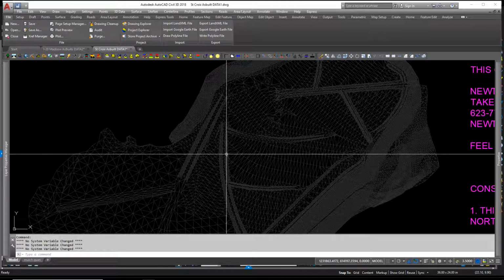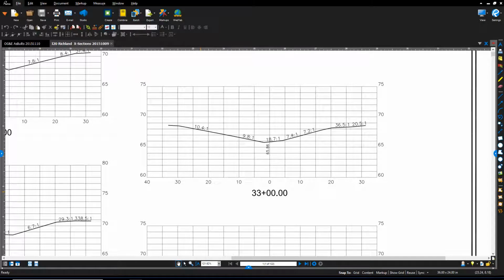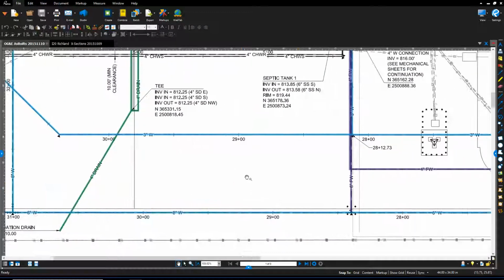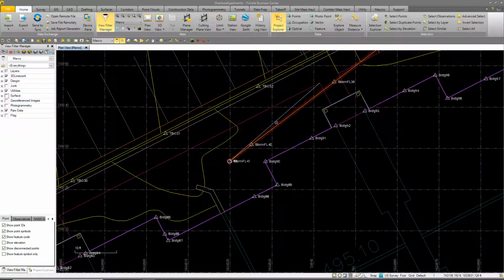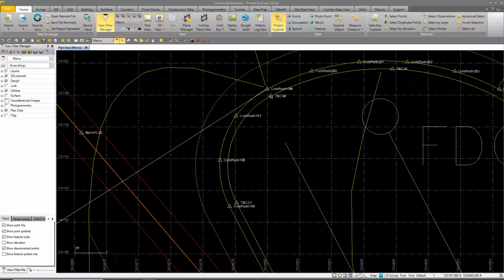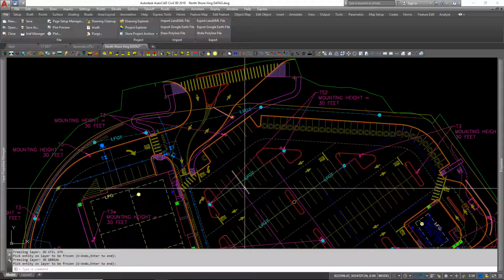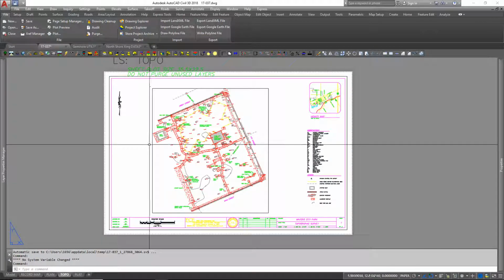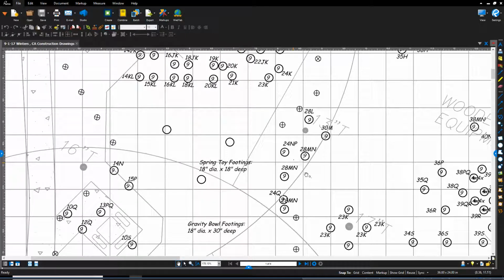3D Data: More Than Machine Control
For many years, our business has been centered on the production of 3D data for machine control. It's time to take a look at how we're leveraging 3D data in today's construction environment.